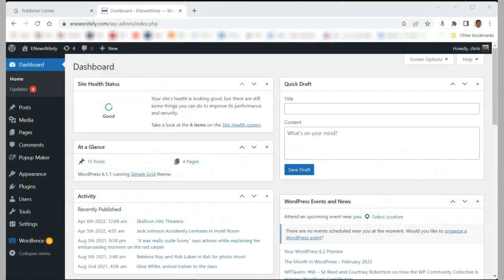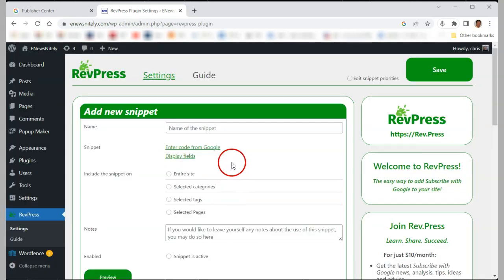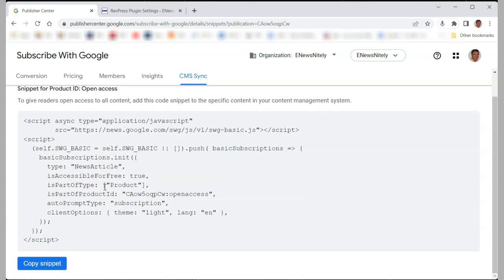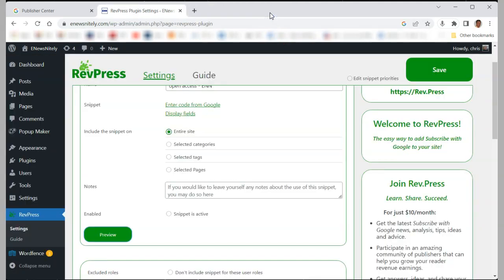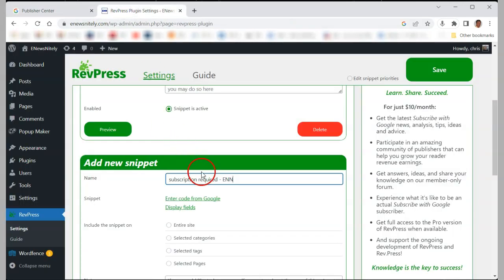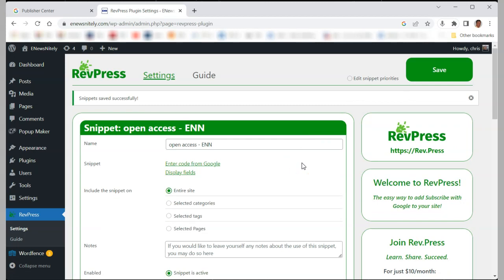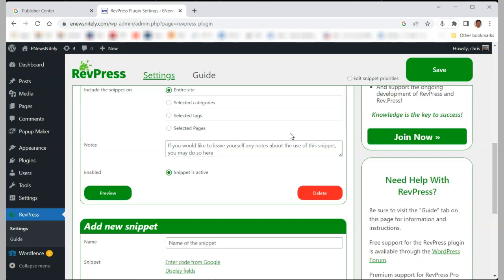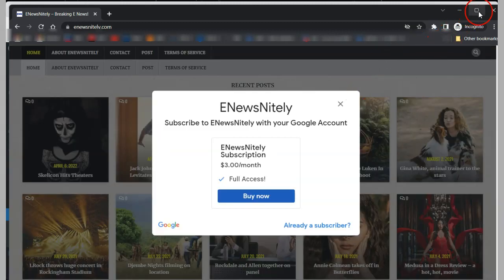Intro to the RevPress WordPress plugin